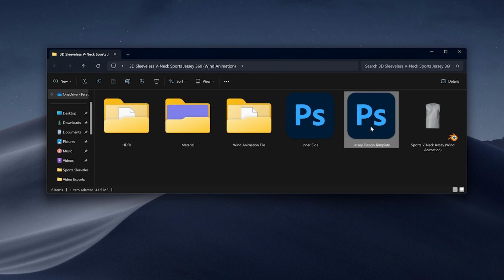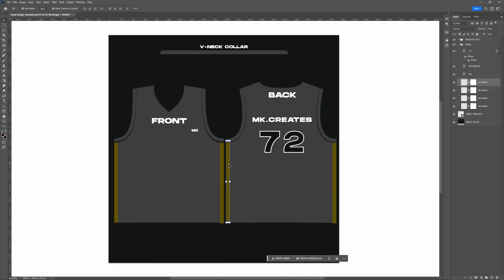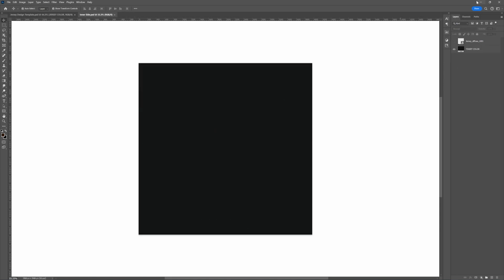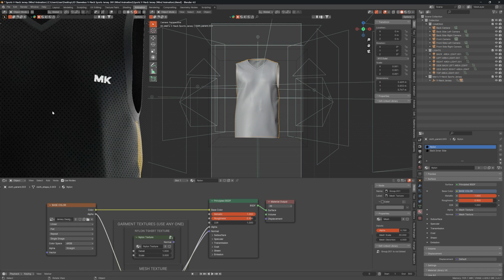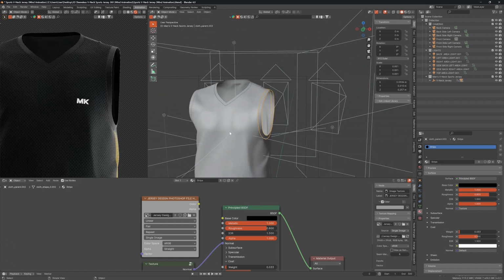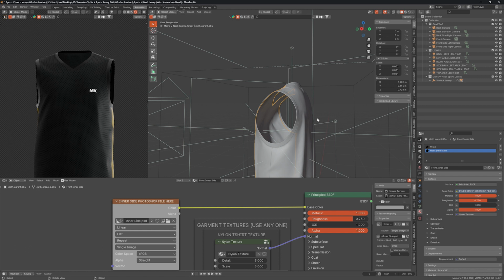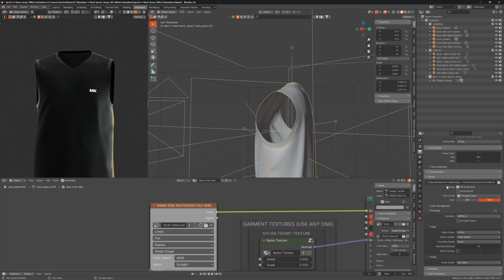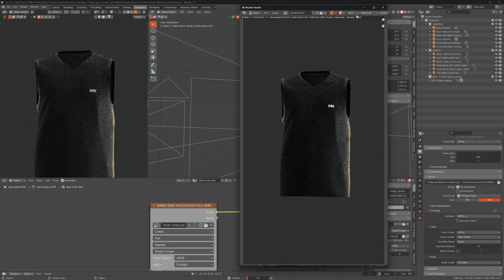3D SPORTS JERSEY MOCKUP TUTORIAL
Introducing 3D Sports Jersey Mockup – the perfect tool for creating captivating social media videos with ease and showcase your designs in a dynamic and eye-catching way.

Features:

🔄 360° Looping Animation: Impress your audience with a mesmerizing full-circle view of your design.

🍃 Wind Animation Effect: A dynamic touch with a subtle wind animation that makes your design come alive.

👕 Realistic Fabric: Your designs come to life on lifelike cotton fabric, enhancing their visual appeal.

💡 Lighting Setup: Customize the lighting to suit your needs, ensuring your design shines just right.

📸 Multiple Camera Angles: Choose from various angles to highlight every detail.

Using it is a breeze:

Download the mockup zip file and extract it.

Open the provided Photoshop template file, create your design and save it.

Use your edited design in Blender for the perfect 3D mockup.

Mockup includes:

Blender File for Jersey Mockup

Photoshop Template File for Jersey Design Template

Wind Animation files (Alembic)

HDRI & Texture

Customize according to your needs to create stunning ads for your clothing brand and capture your audience's attention. It's that simple!